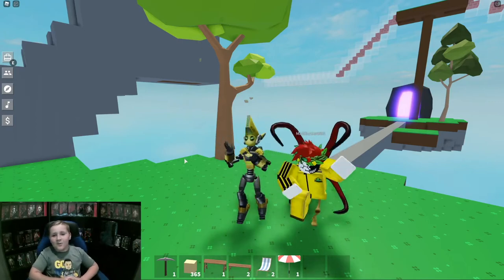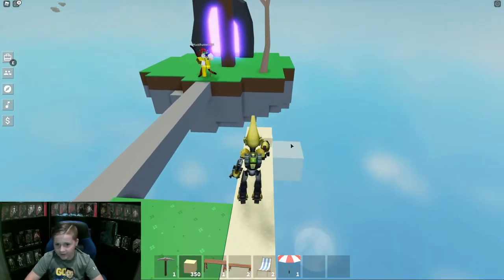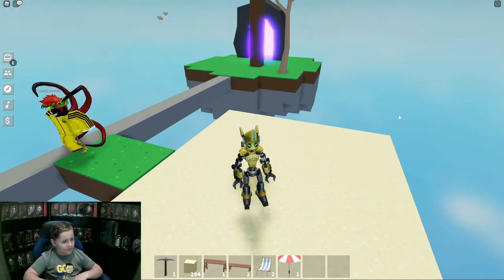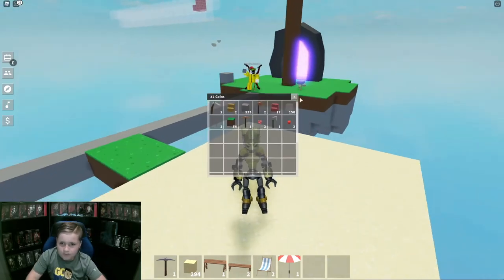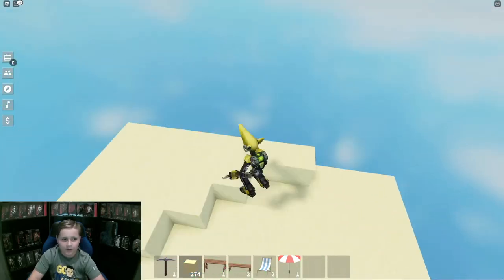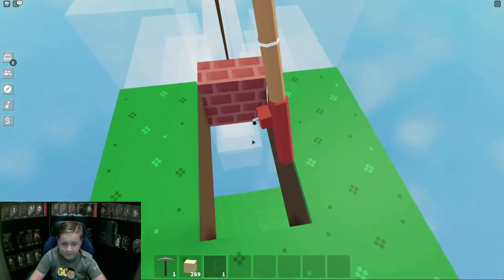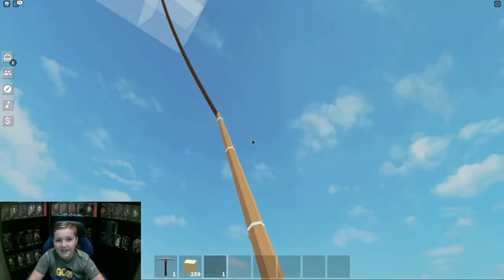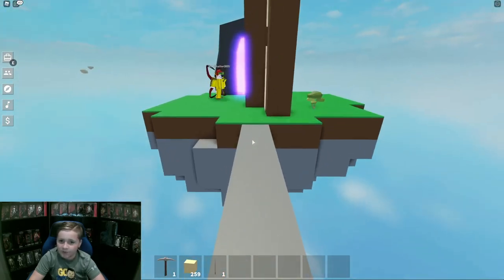How to Build a Beach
This tutorial is about how to build a beach in Skyblox.